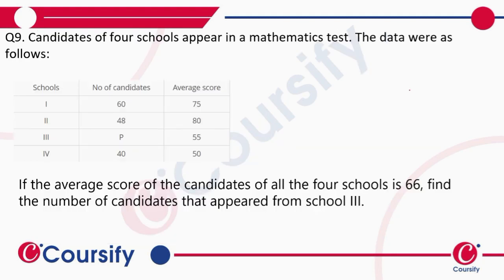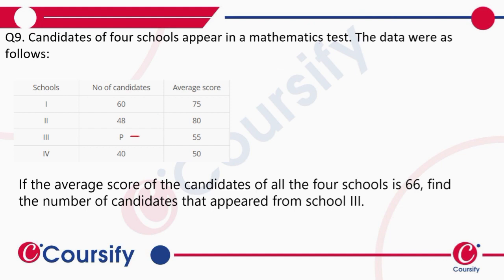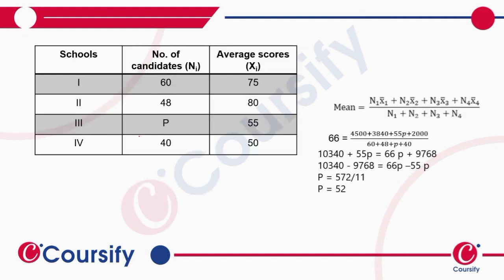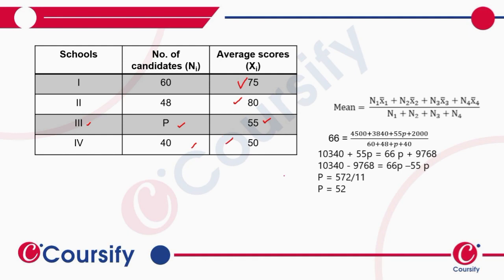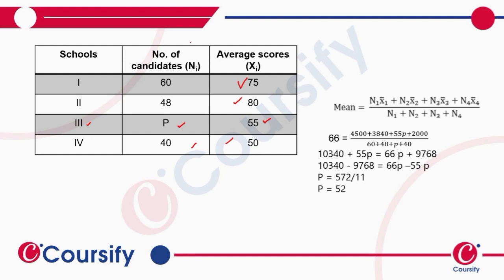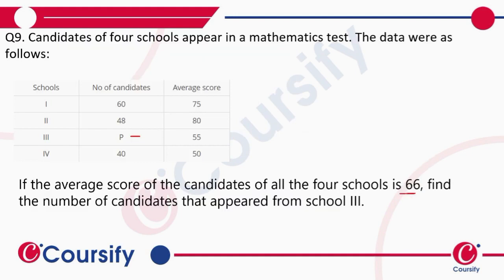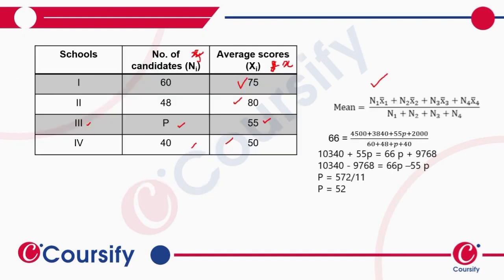MATHS RD SHARMA CLASS 10 CHAPTER 7 EX 7 1 Q 09 hinglish